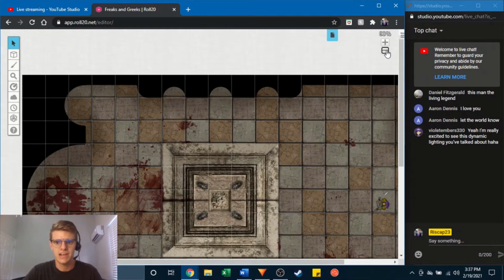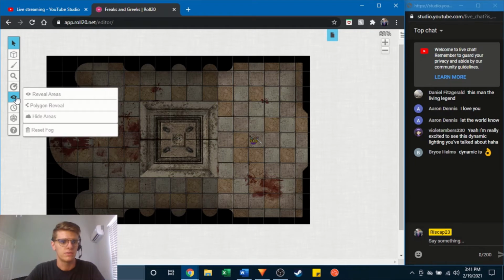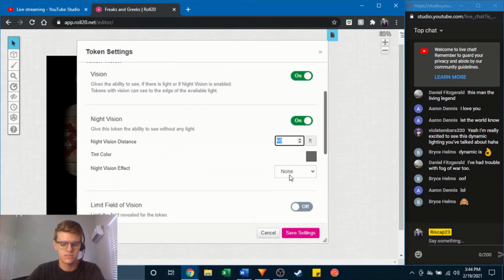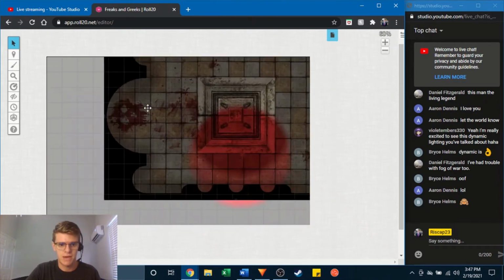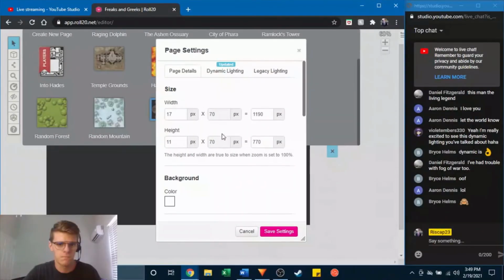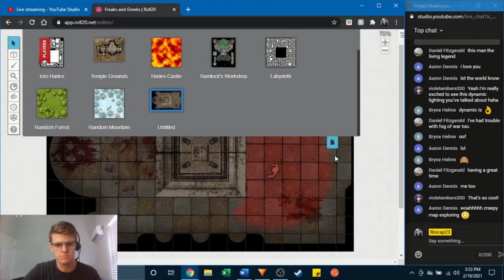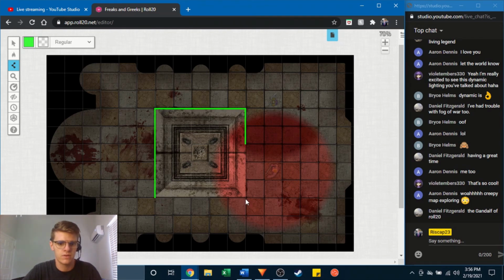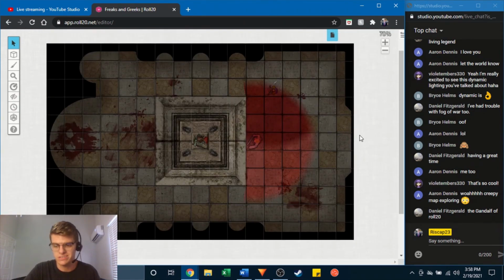Roll20: Dynamic Lighting How-To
I'll be going over the basics of how to set up dynamic lighting in Roll20 and showing off how cool it look! This video was cut from a stream I did on 02/19/21.